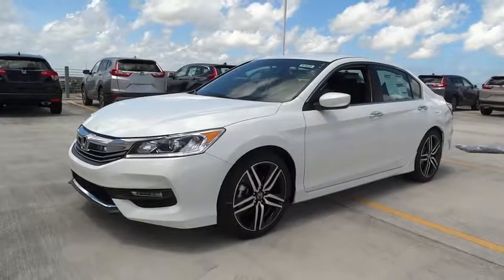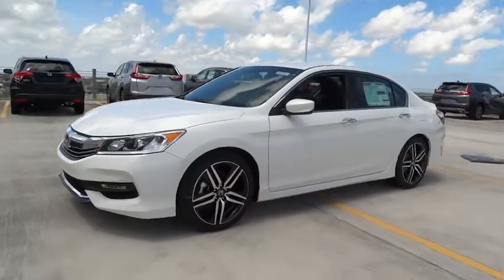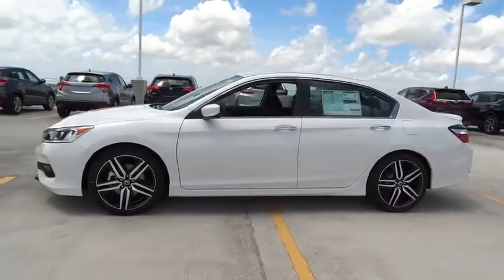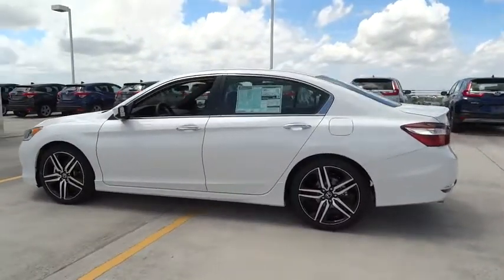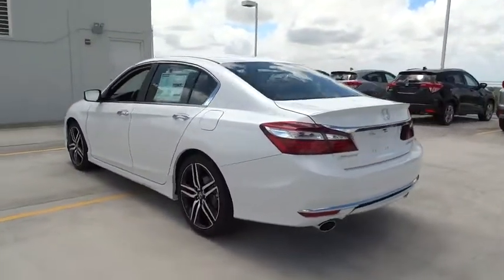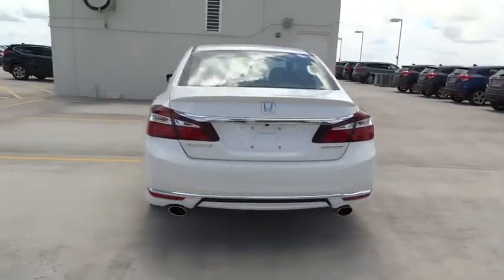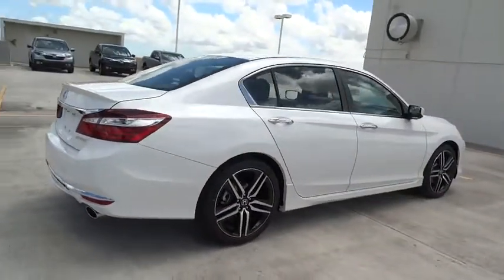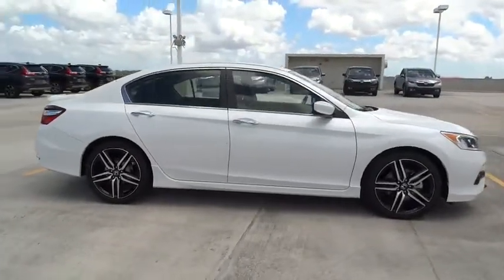2017 Honda Accord Sedan Homestead, Miami, Kendall, Hialeah, South Dade, FL 57218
2017 Honda Accord Sedan
2017 Honda Accord Sedan Sport - Stock#: 57218 - VIN#: 1HGCR2F59HA226501

Largo Honda
554 NE 1st Ave

Runs mint!!! SAVE AT THE PUMP!!! 34 MPG Hwy** Drive this outstanding Sport home today!! Safety equipment includes: ABS, Traction control, Curtain airbags, Passenger Airbag, Front fog/driving lights...Other features include: Bluetooth, Power locks, Power windows, CVT Transmission, Climate control... Largo Honda Home Delivery for Less!
BLACK  CLOTH SEAT TRIM,WHITE ORCHID PEARL,CRYSTAL BLACK PEARL,WA BK ZZ1